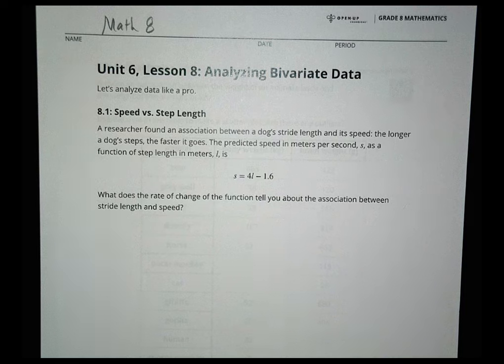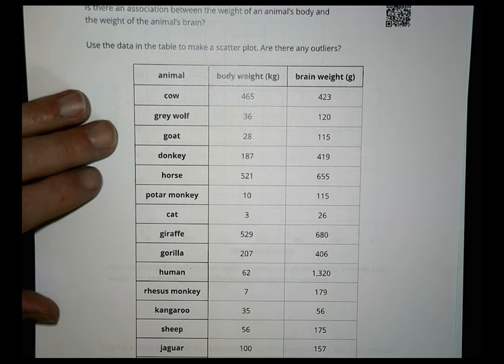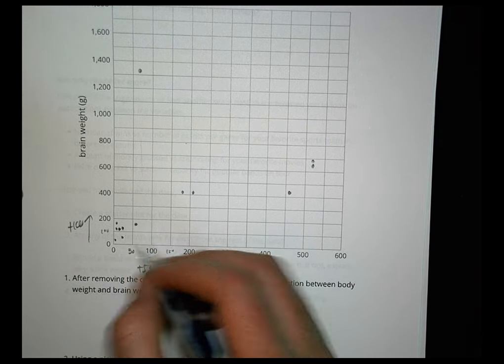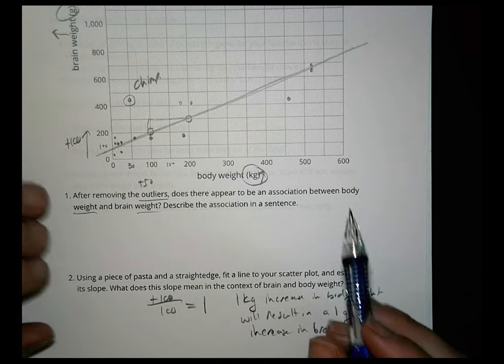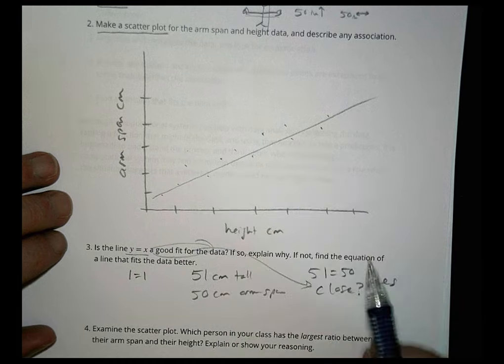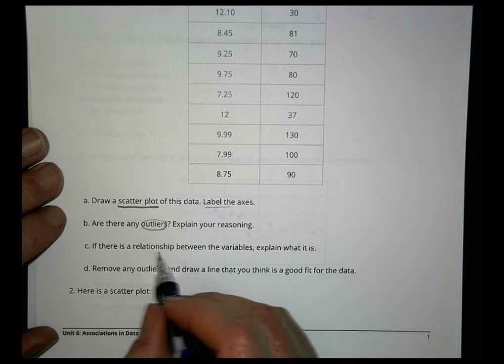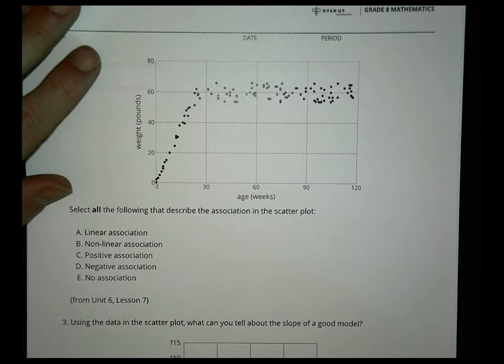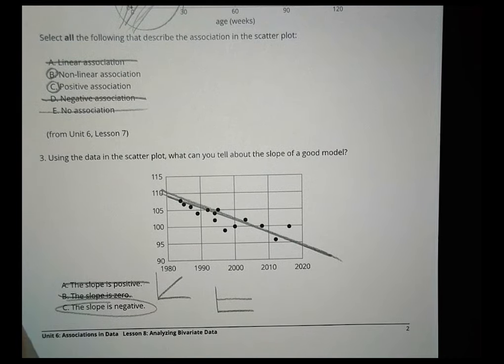8 6 8 Mathematics Grade 8 Unit 6 Lesson 8 Morgan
Analyzing Bivarate data